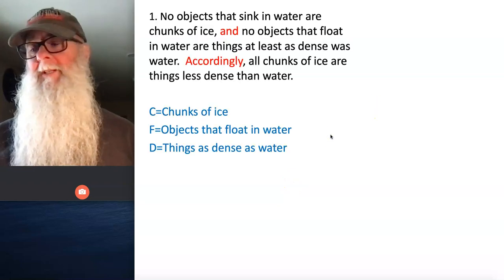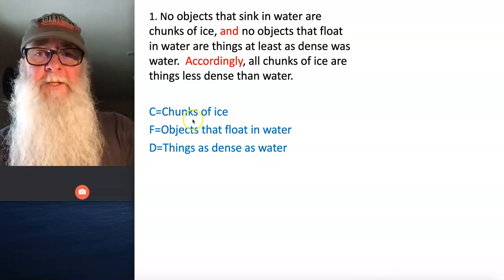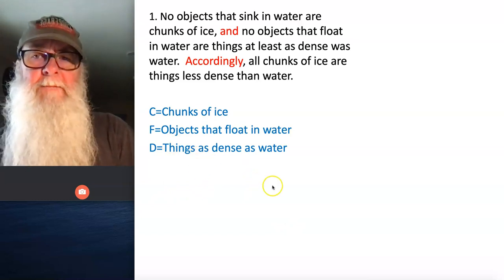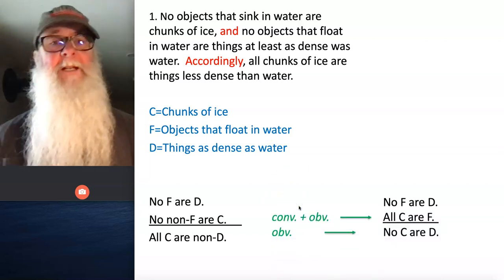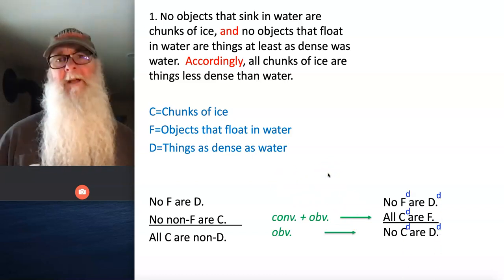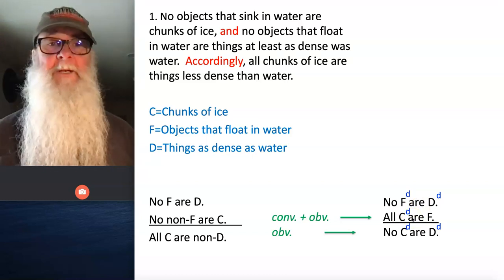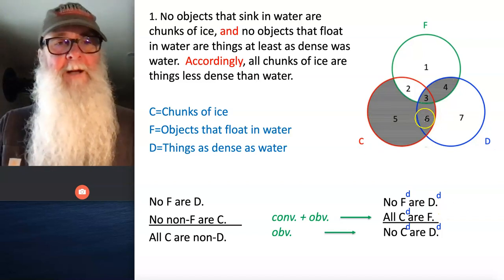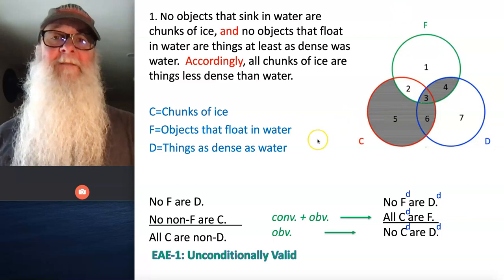Exercise 3.9 Problem 1